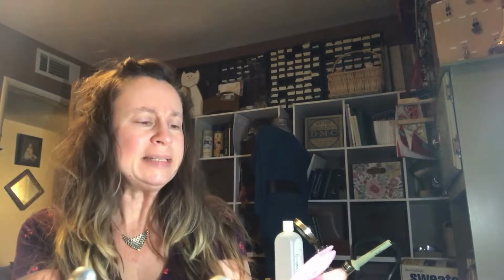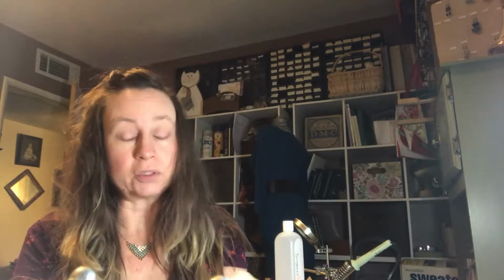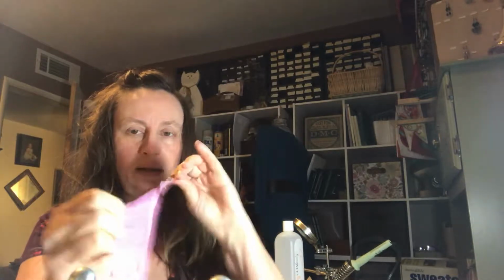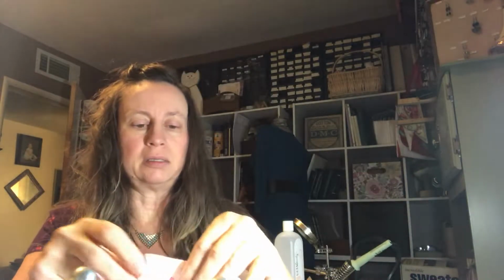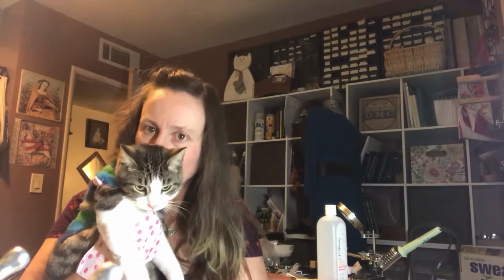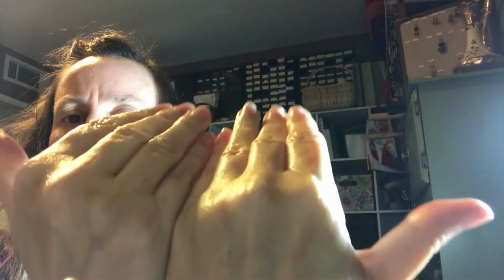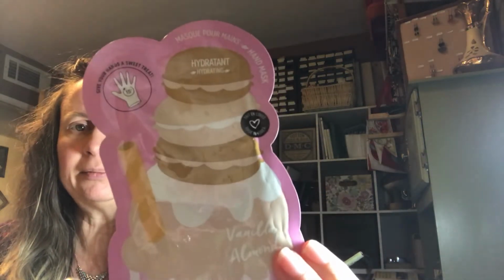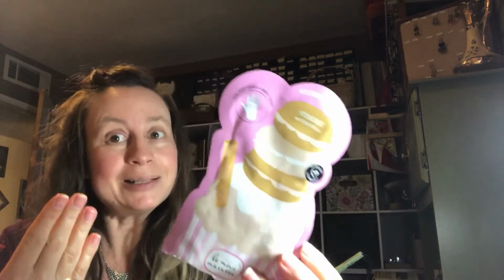Trying Out A Hand Mask And Vlogging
My hands get really dry in winter so I wanted to try out a hand mask. I also tell a little bit about me while I wait for it to work.

I was not compensated for any products. I paid for them with my own money.

Please hit the subscription button and give me a like :)
Everyone have a great day!